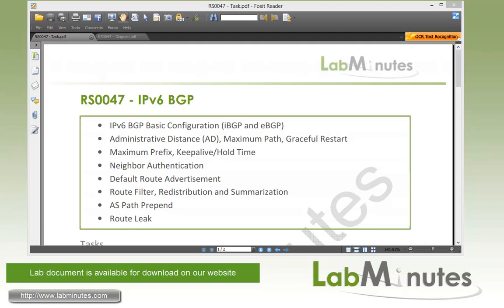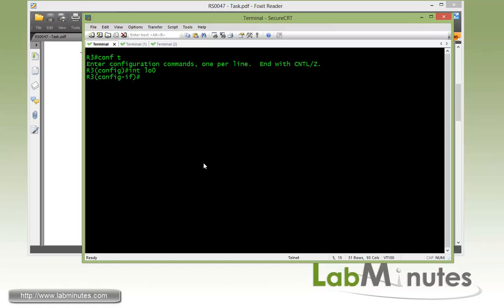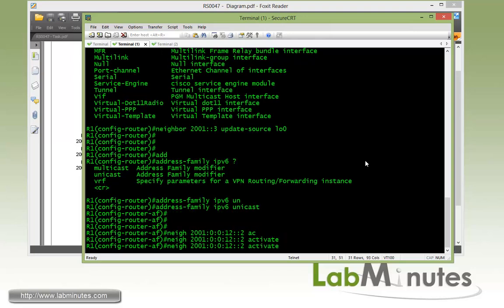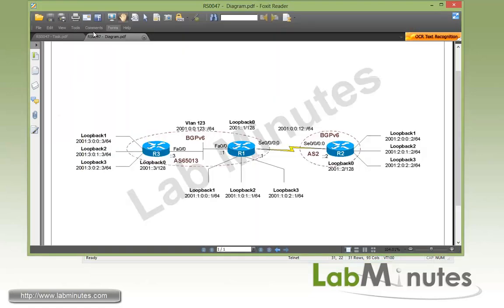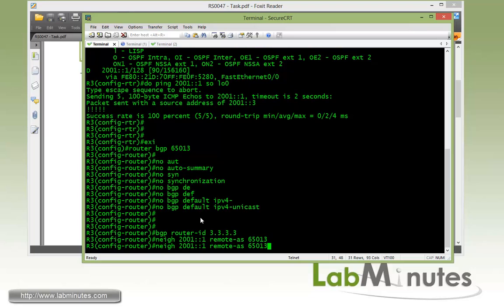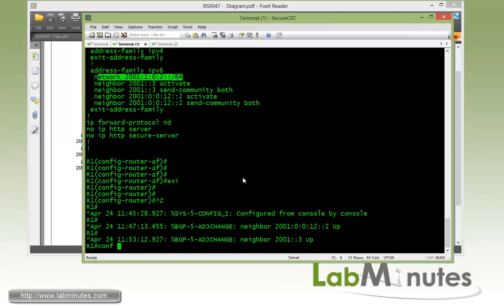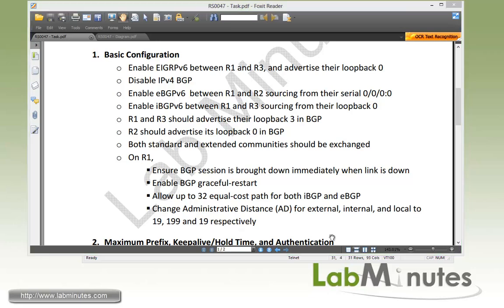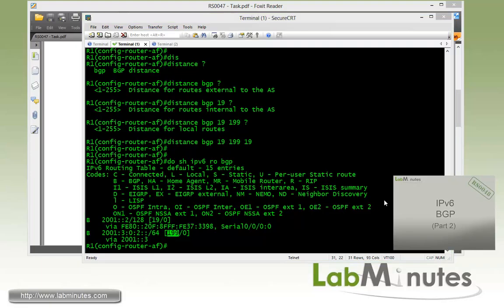LabMinutes# RS0047 - Cisco IPv6 BGP (Part 1)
The video walks you through basic and advance configuration of IPv6 BGP on Cisco router. You will be able to see configuration similarities and differences between IPv6 BGP and IPv4 BGP. Our tasks include simple route advertisement, routing process parameter adjustment, and route manipulation. You should become familiar with IPv6 BGP by the end of this lab. We recommend having basic understanding of IPv6 before viewing this video.
Part 1 of this video focuses on basic iBGP and eBGP peering, and routing process parameter adjustment.